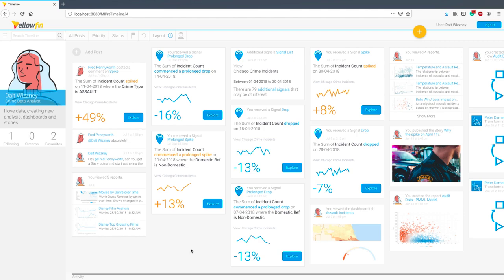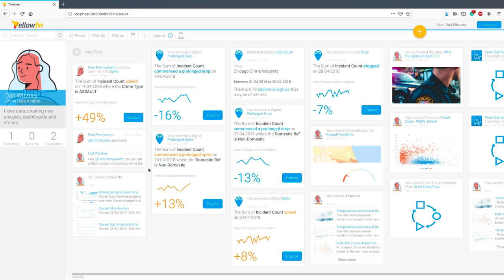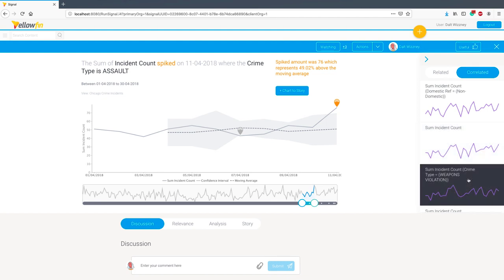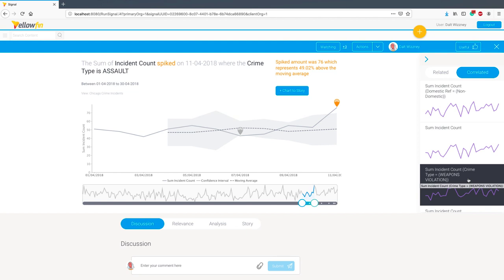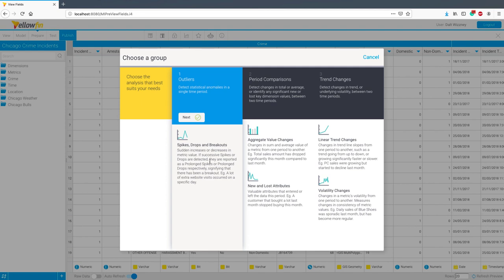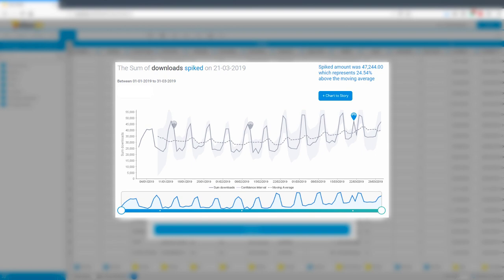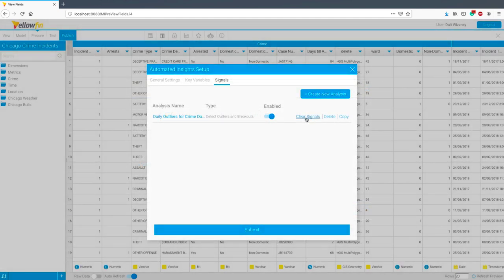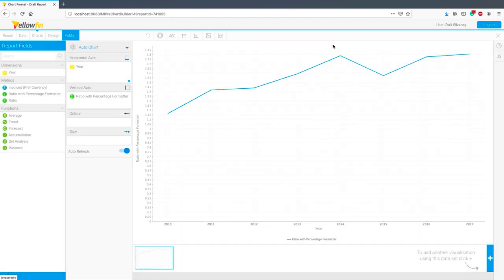Yellowfin 8.0.2 Release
The release of Yellowfin 8.0.2 now includes:

➢ Overall performance improvements
➢ Signal enhancements: automated seasonality detection, signal job filtering, clearing signals, improved management and notifications
➢ Data source certification for Amazon Athena and additional support for native features within Vertica and Google BigQuery
➢ Chart tooltips inheriting field formatters